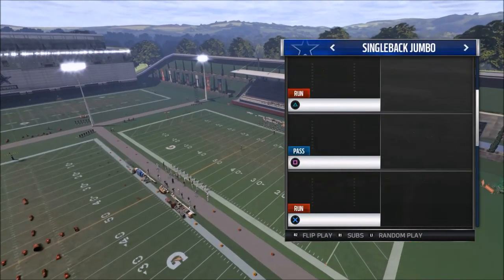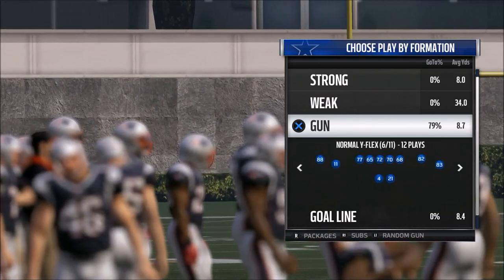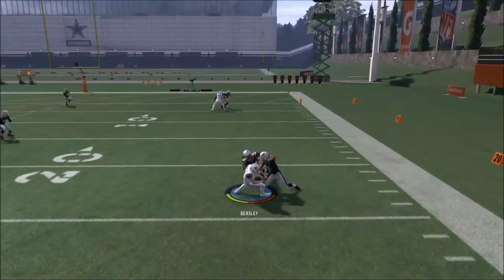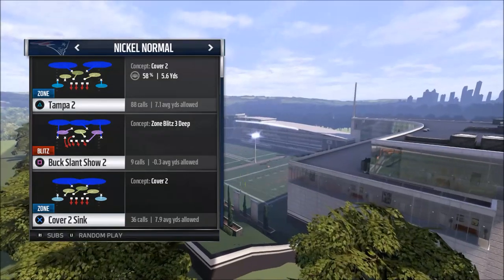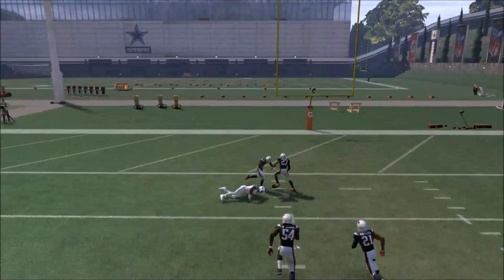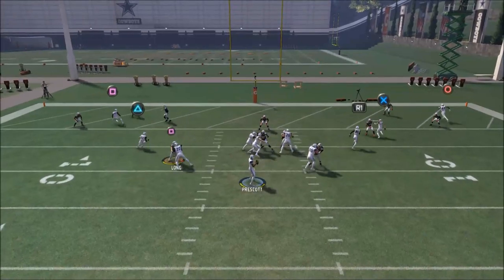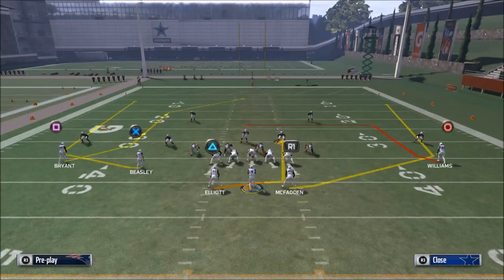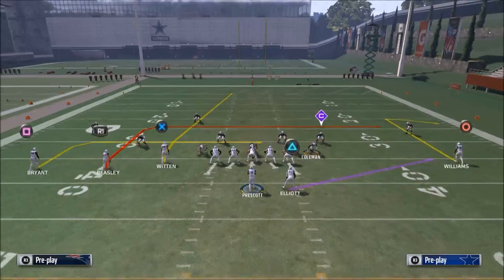Madden 17 Tips - Tampa Bay Bucs Free Playbook Guide